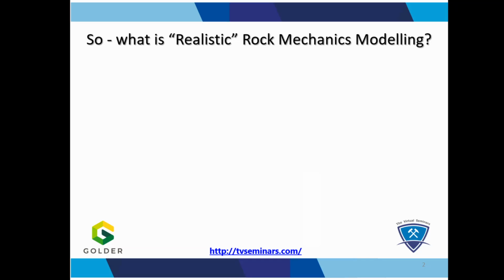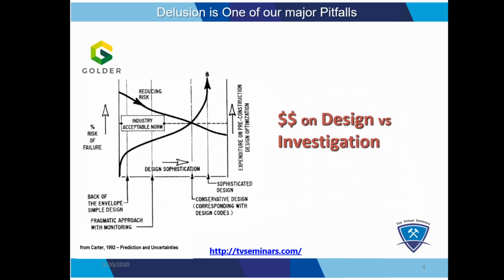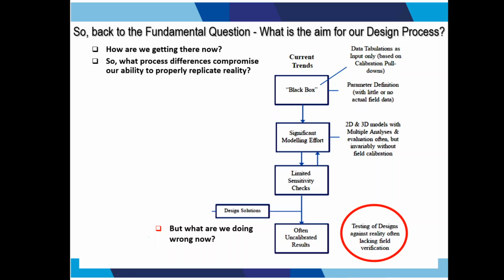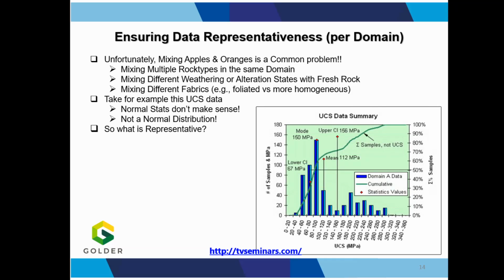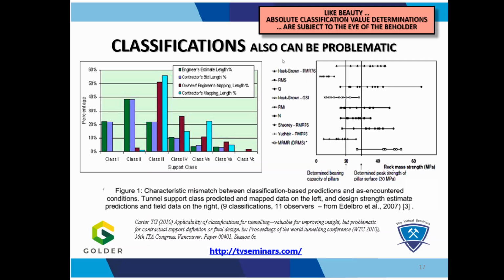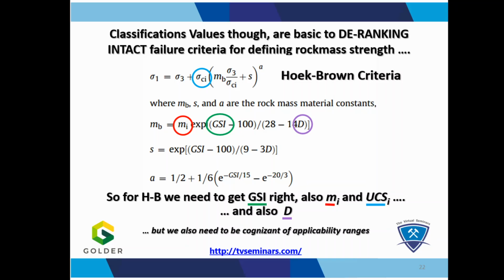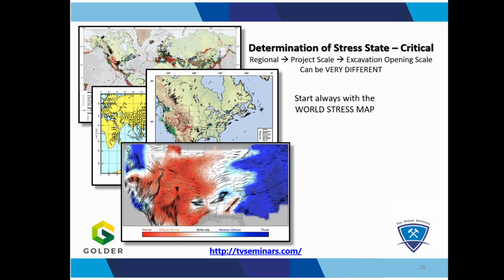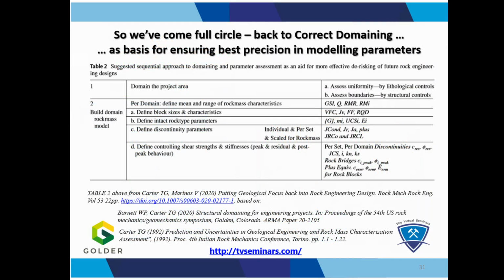Part 1: Pitfalls in Defining Parameter/Domain/Boundary Inputs for Realistic Rock Mechanics Modelling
Today’s modelling codes allow for a much more realistic design than in years past, but only if used with careful calibration and verification. Listen in to Part 1 of this lecture, by Dr. Trevor Carter, as originally presented for TVSeminars Inc. to learn more about prediction and uncertainty in rock engineering modelling.